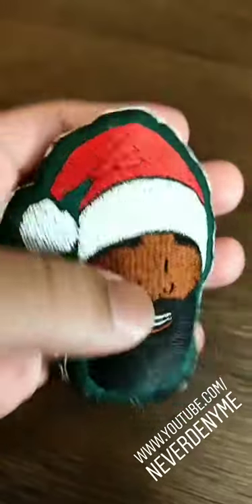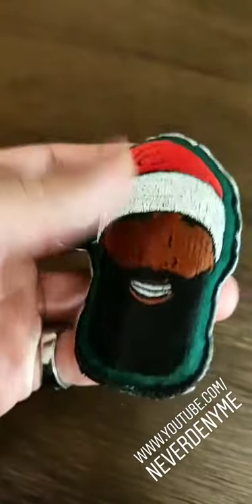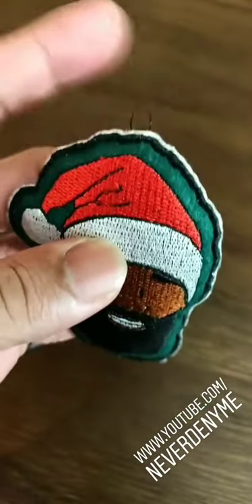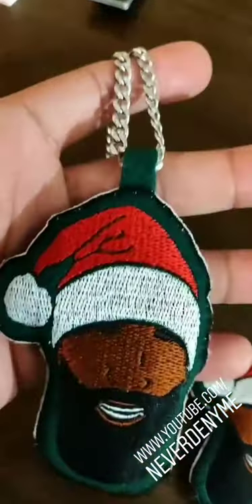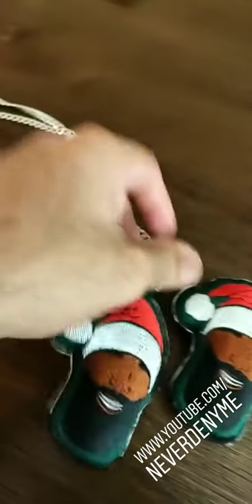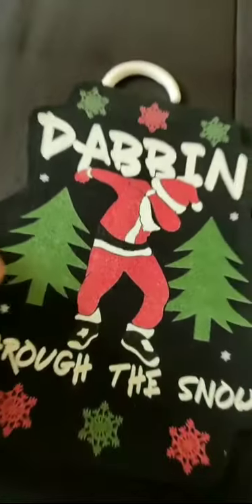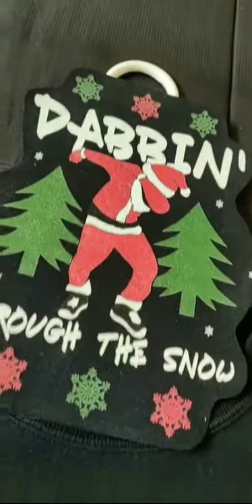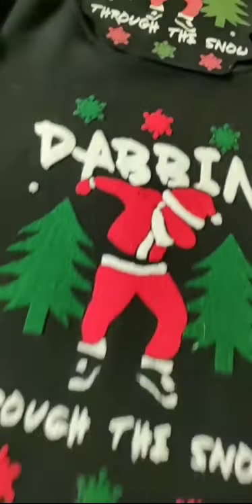Christmas Inspired Embroidery Designs 🎄 | Santa Hat 🎅🏽 | Christmas Stocking 🧦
Happy Holidays Folks!
Felt like sharing a few of my Christmas inspired embroidery designs with you 🎄
If you like em let me know 😁👍🏽

I made mini stockings for my mini tree, designed a full size stocking cap, & even created a double sided 3D plushie of myself wearing a santa hat 🎅
Can't forget the patches, buttons & classic Christmas sweaters too!

Machines:
Melco Bravo X
Brother SE1900
Brother PE800

📧 NateMatthews91 [Gmail]